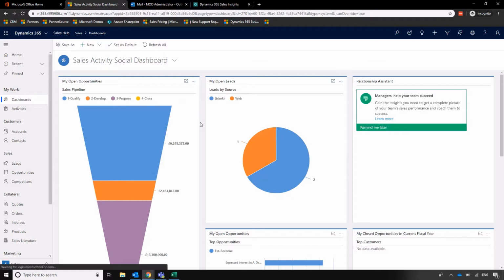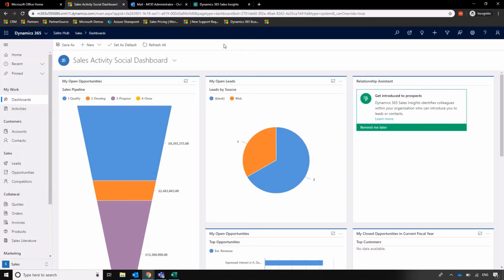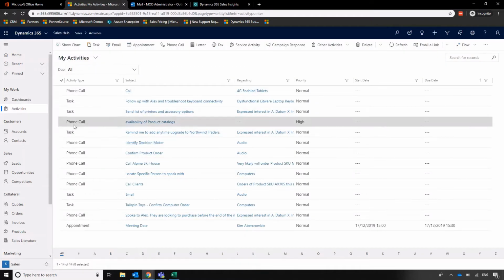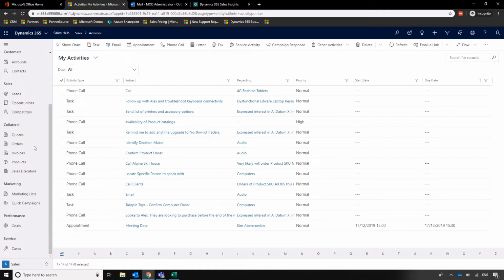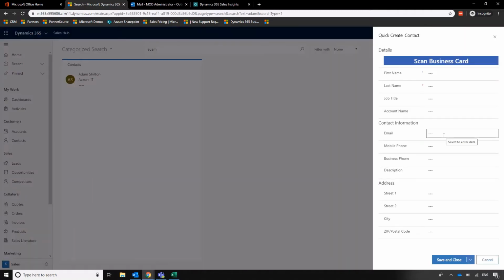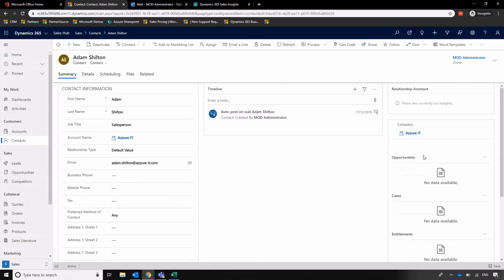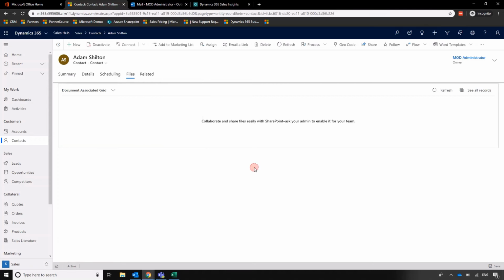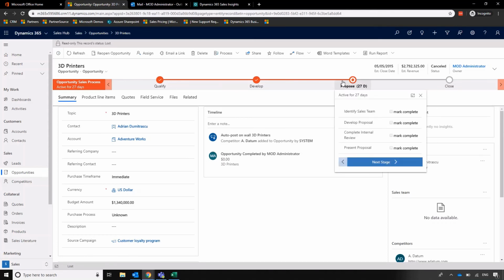Navigating around Dynamics 365 for Sales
In this video we explore the basic layout and navigation within Dynamics 365 for Sales